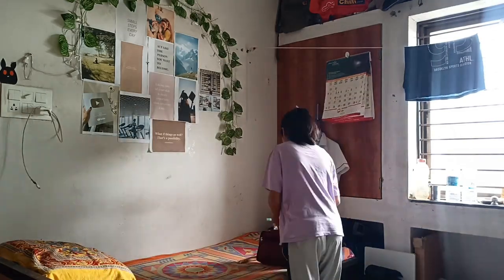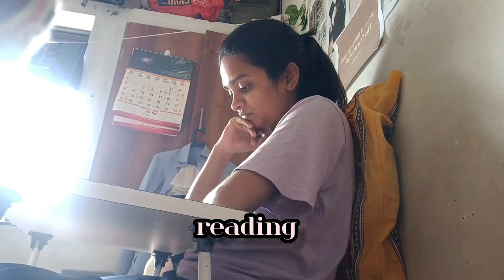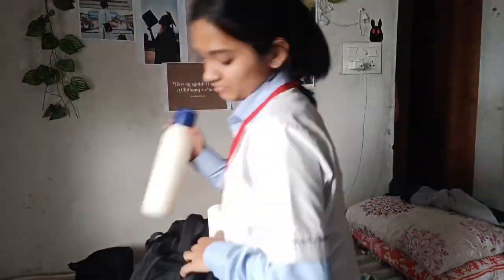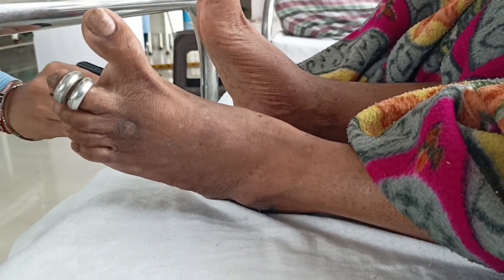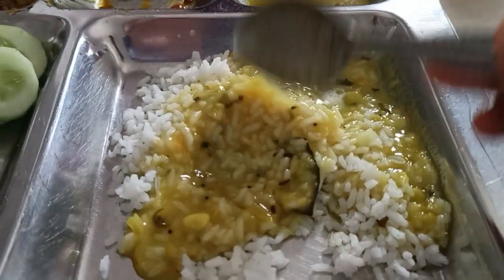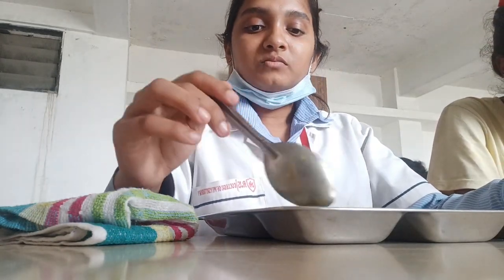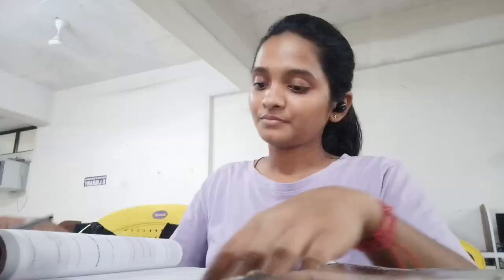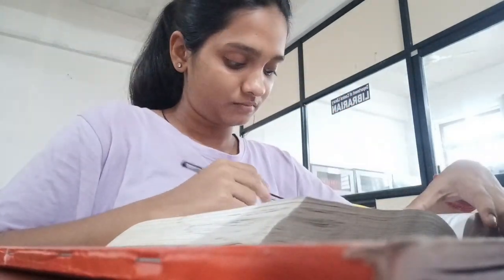A productive day in 3rd year PHYSIOTHERAPY in India| Postings, Workout ,study w me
Hello guys!!
Here is a productive day in my life as a third year Physiotherapy student.

Drop in video suggestions and feedback of you have any.

Track info:
Song : Sappheiros Dawn

Musician: @iksonmusic